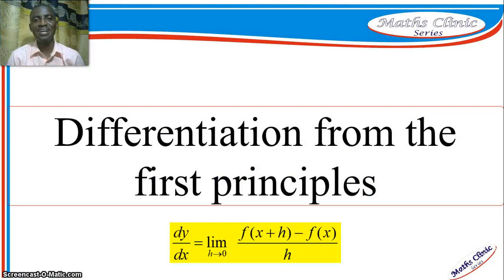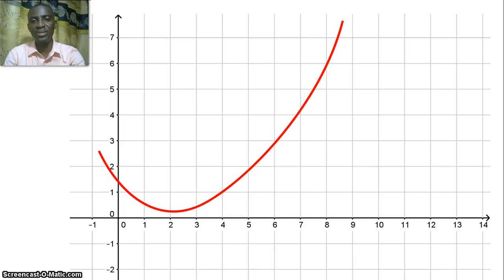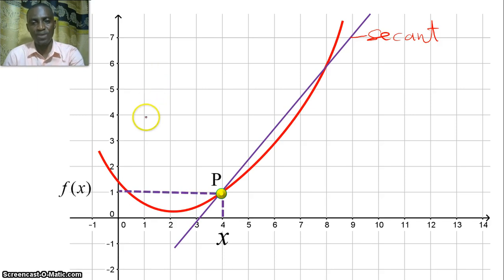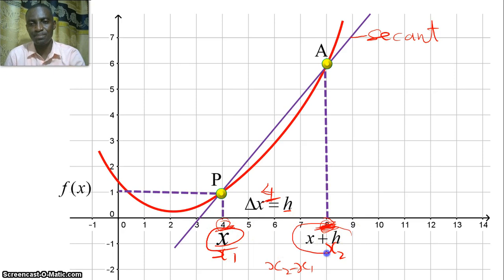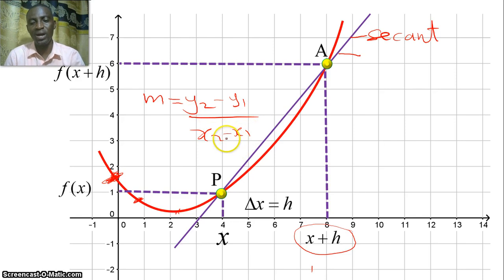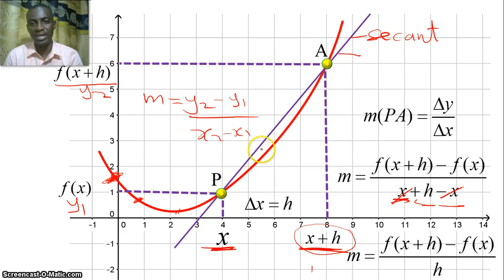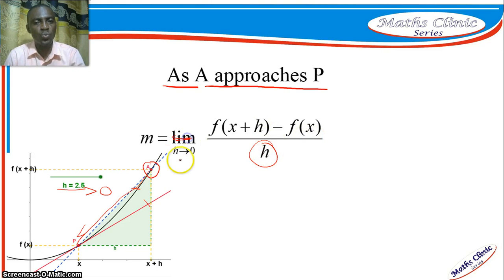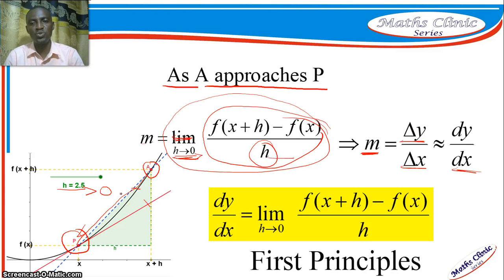Proof of first principles in differentiation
This is Maths Clinic Multimedia Series--Evans Odei. In this video you will learn how to deduce the first principles of differentiation, using GeoGebra.